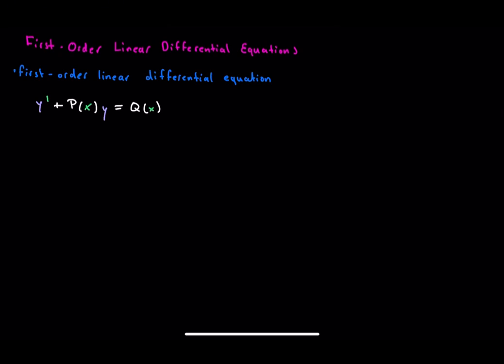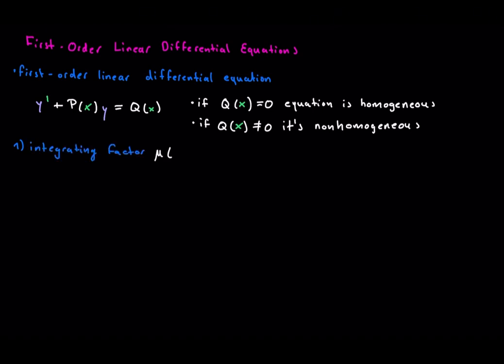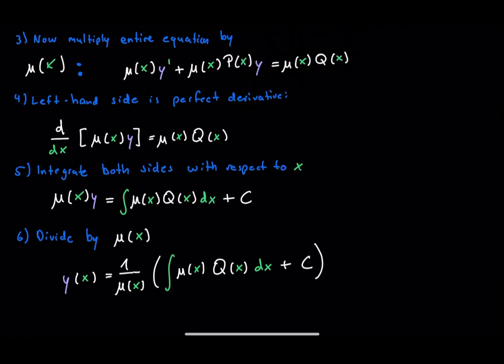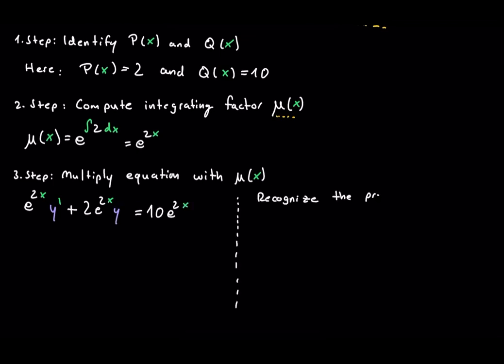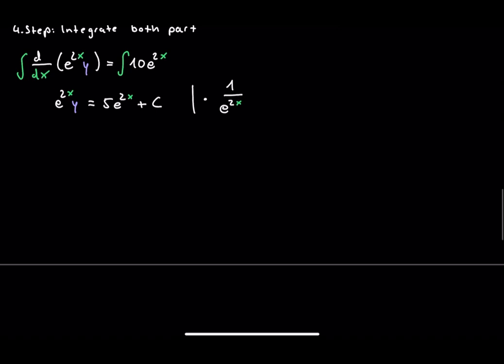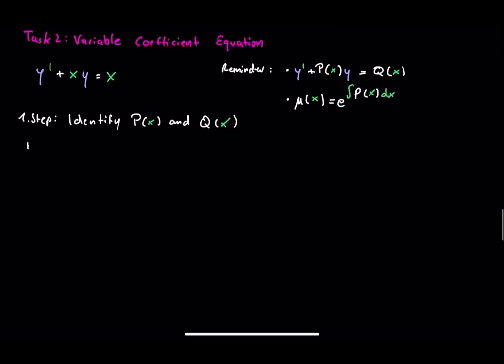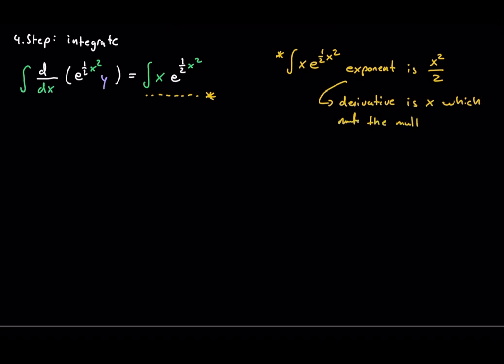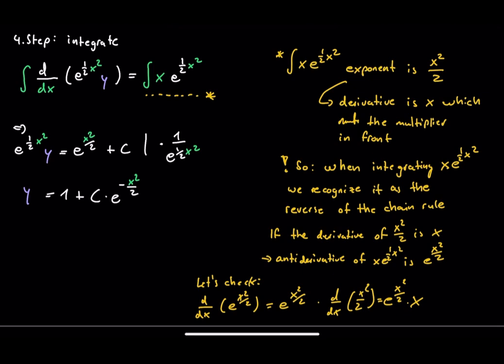First-Order Linear Differential Equations Explained | Differential Equations Series, Intro, Part 9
In this video, Prof. Happy Strawberry from the F.I.T. Department of Mathematics explains how to solve first-order linear differential equations: an important class of equations that go beyond separable cases.

These equations are used to model a wide range of phenomena in physics, biology, economics, and engineering

With examples and diagrams, Prof. Strawberry makes this systematic approach clear and approachable:  showing how one clever trick unlocks many real-world models